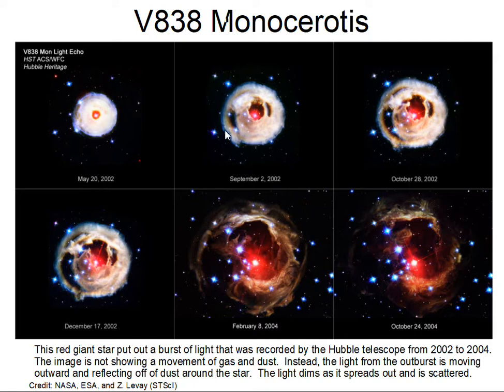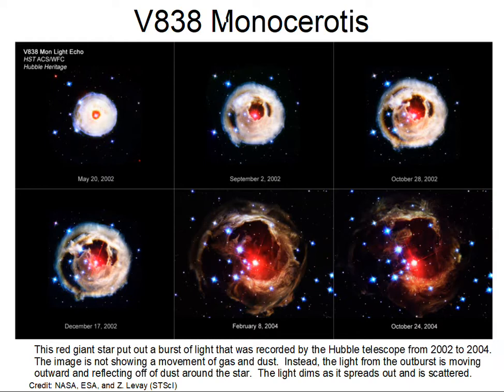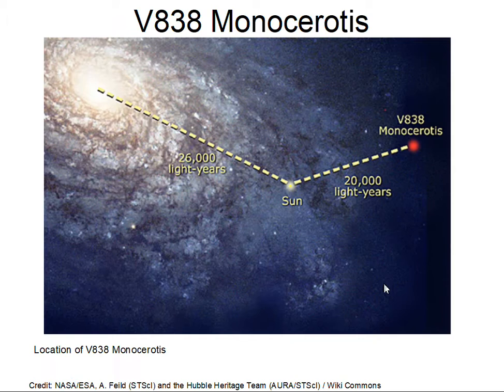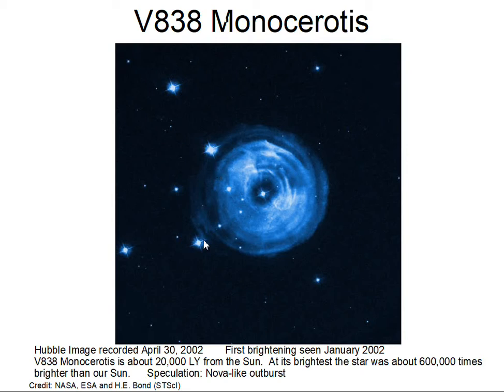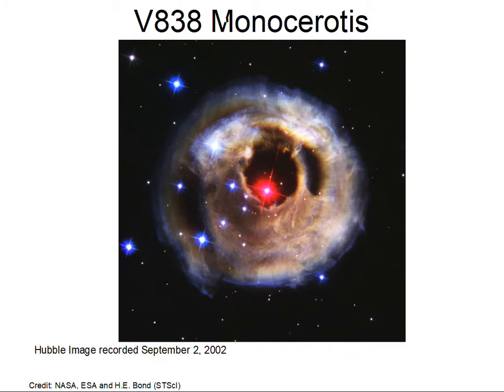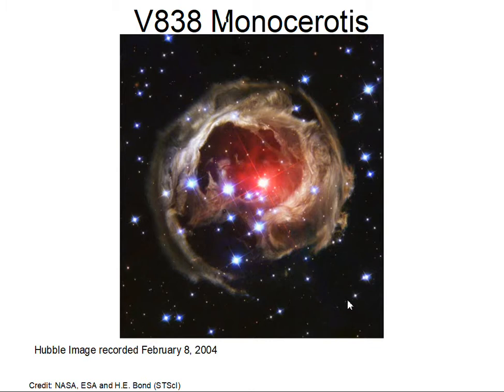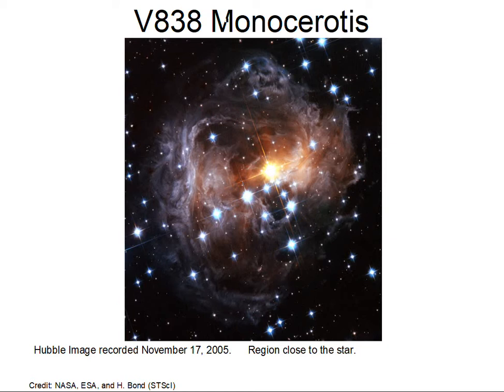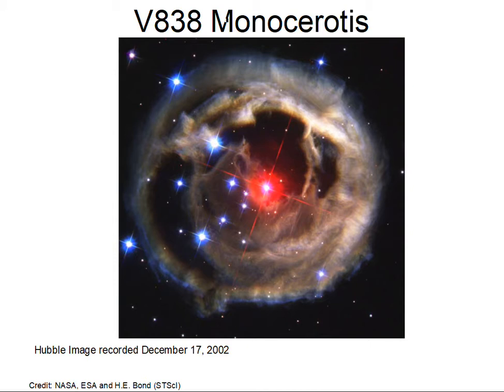V838 Monocerotis Light Echo Hubble Images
This video gives some facts about the "light echo" observed around the star V838 Monocerotis.  Six Hubble Telescope images are displayed.  The location of the star in the Milky Way Galaxy is shown.  Introductory Astronomy,